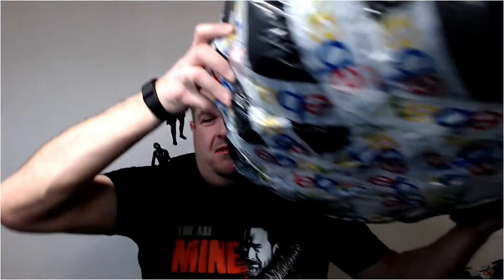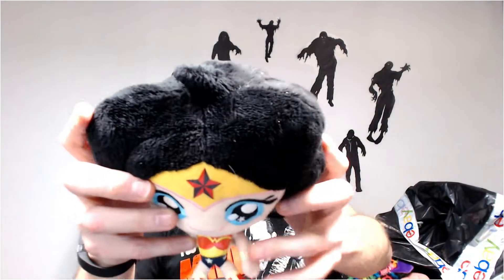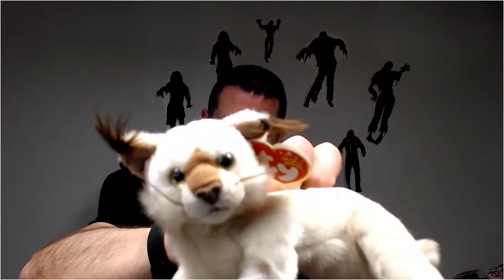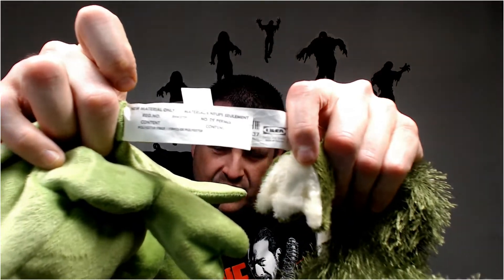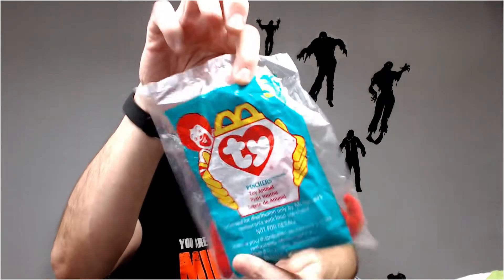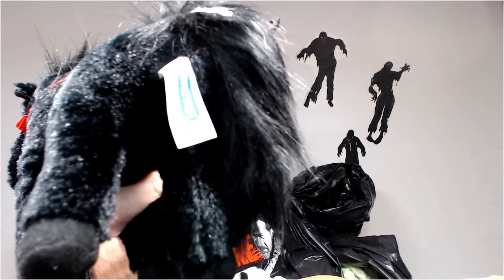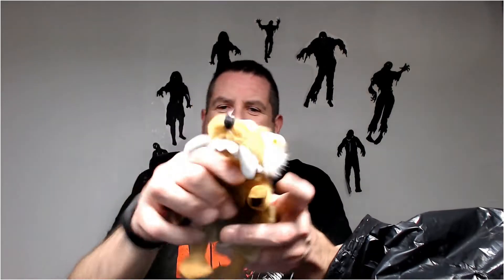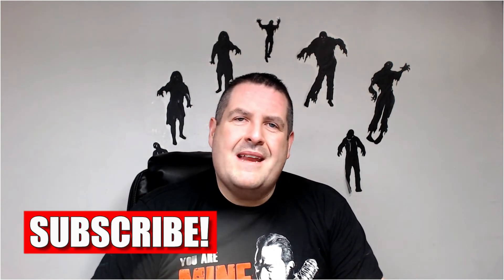Huge Mystery Haul Four Large Trash bags Full To Look Thru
Found A Bunch Of Great Items For Resale
For Everyday Deals up to 90%off

12 Pack of invisible tape

6"x10" Poly Bubble Mailers for games or cd's

Thermal Labels